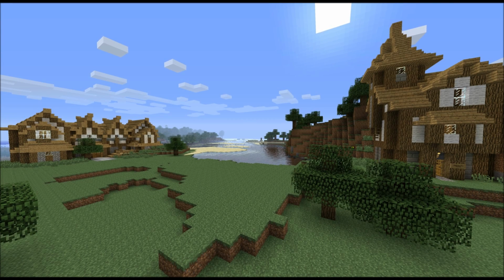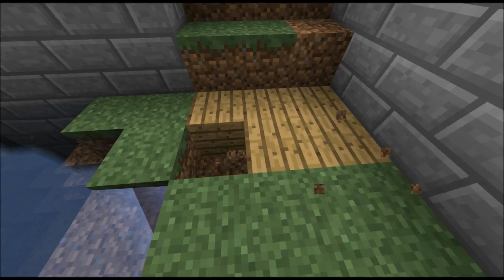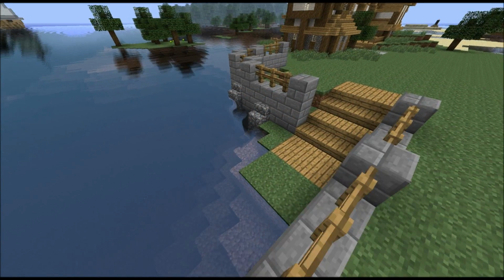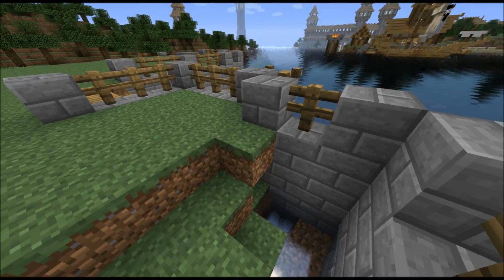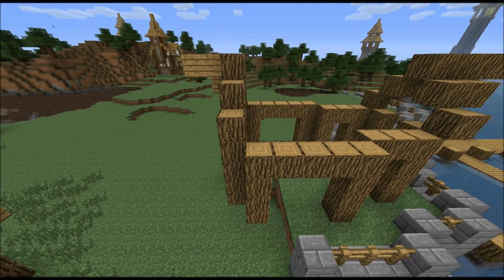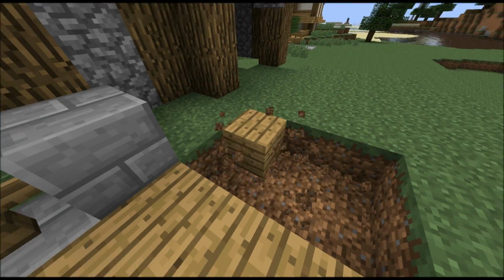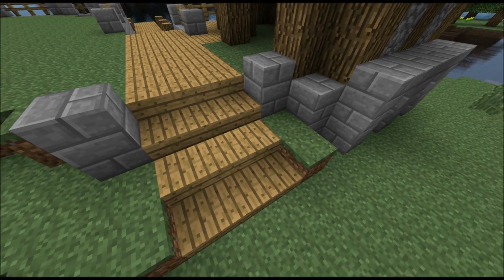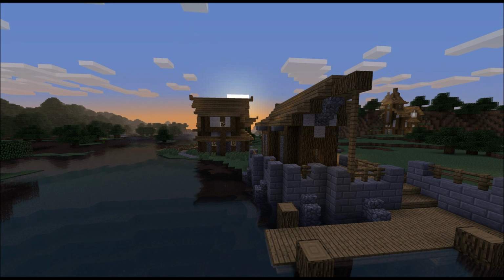We Build This City... Ep. #3 Harbour (Minecraft) Part 1/2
Second episode of my new series We Build This City in which I build what you tell me to build.

RULES:
Just leave a comment saying what you want me to build next and before making the next video I will choose one suggestion from the top rated comments.

Your suggestion should be medieval and in an adequate size for the city.

DOWNLOAD LINK for the server and SERVER IP can be found on my channel.
List of materials:

log   x 85
plank   x 10
wooden halfstep   x 26
wooden stair   x 61
fence   x 5
cobblestone   x 19
cobblestone stair   x 4
smooth stone   x 39
stone brick   x 19
stone brick slab   x 30
wool   x 9
glass pane   x 2

Music: "So It Begins", "Spy Story", "Do You Remember When", "Childhood Memories Of Winter Revisited" and "Heading For The Battle" - Rick Clarke
Music from Music4yourvids.co.uk